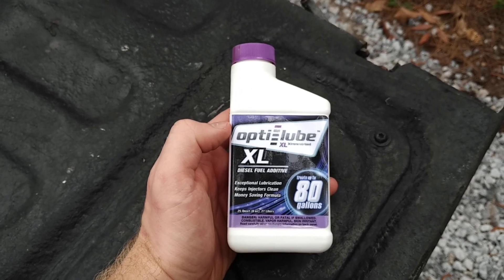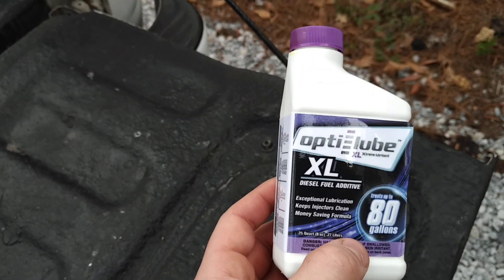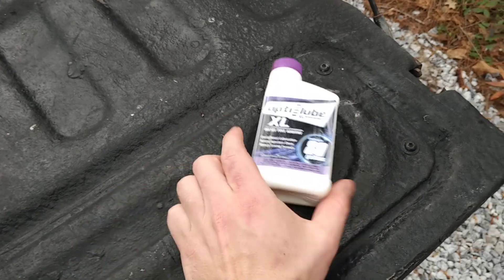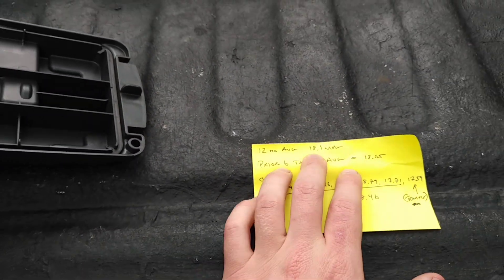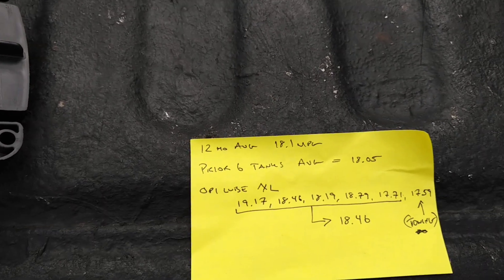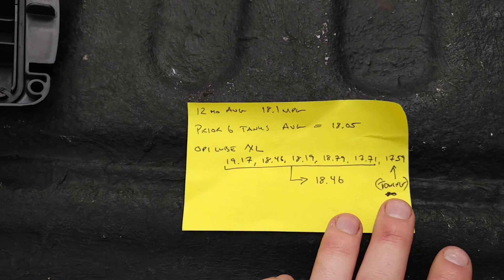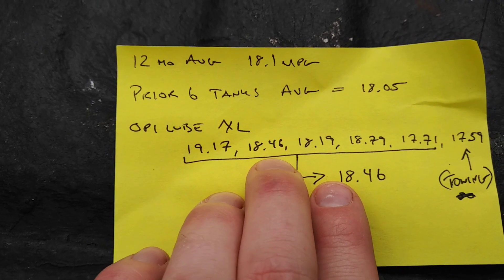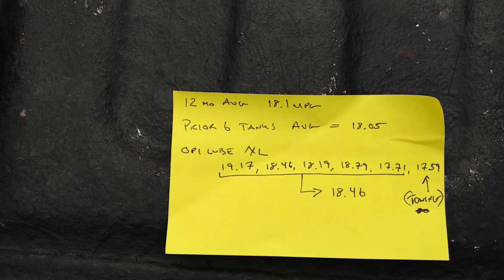Optilube XL fuel additive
A good option for those that prioritize lubricity above all else